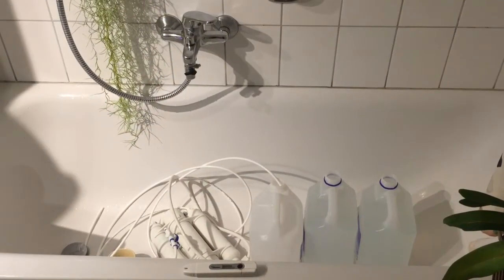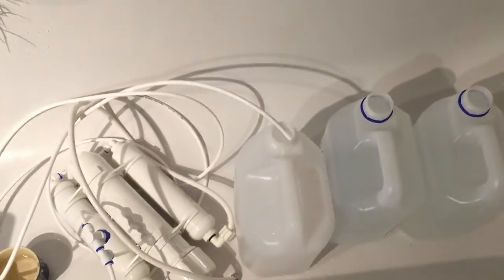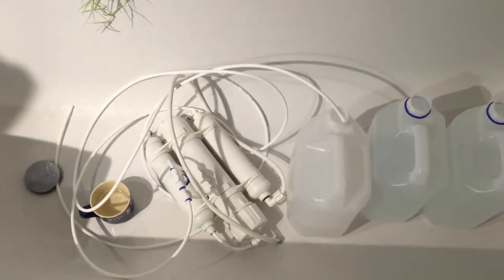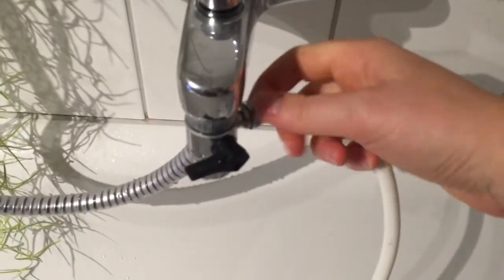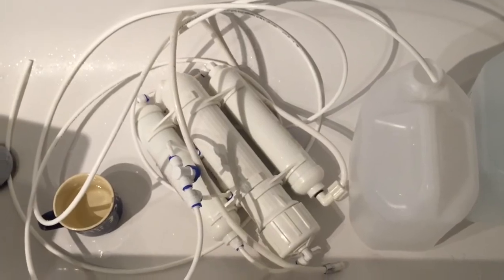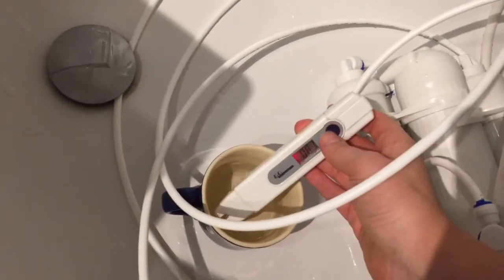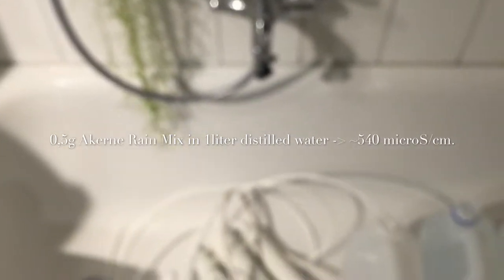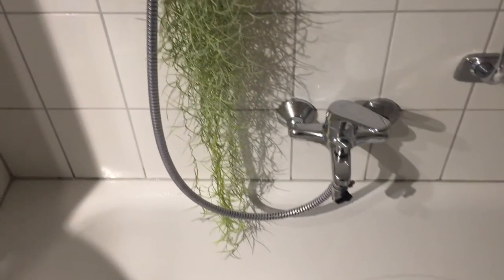No More Hard Tap Water: Reverse Osmosis System for my Orchids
Do you have very hard tap water, there is no opportunity for you to collect rain water and maybe your orchids look a bit sad? The answer could be a small reverse osmosis system like mine which I will show you in this video.
I add some tap water to the purified water, because the plants need some calcium and I do not want to use more purified water than necessary.
If you know the e.c. of your tap water and how much your fertilizer increases the e.c. there is no need for an e.c. meter, it is an easy calculation.